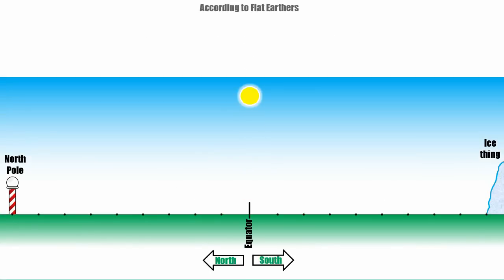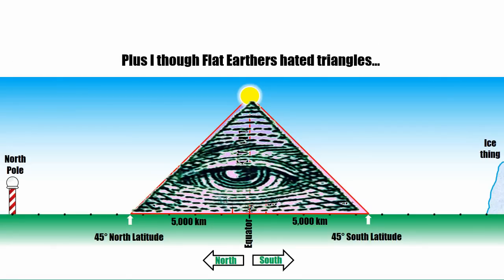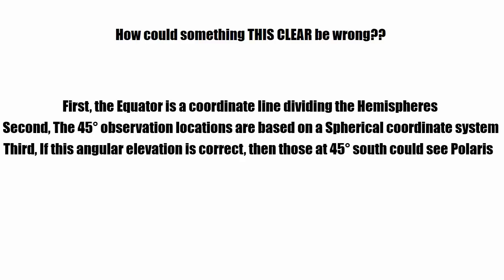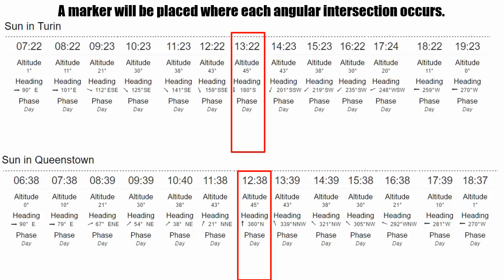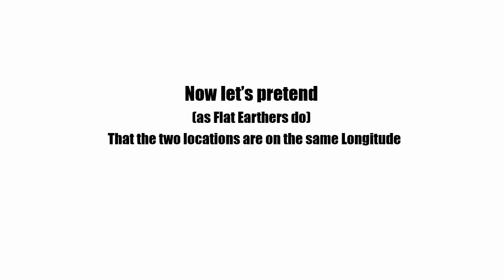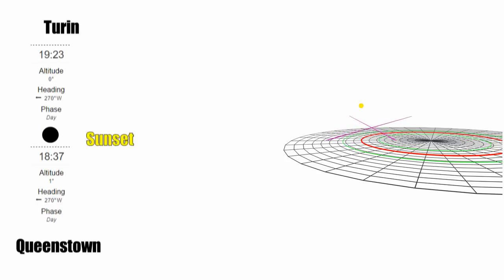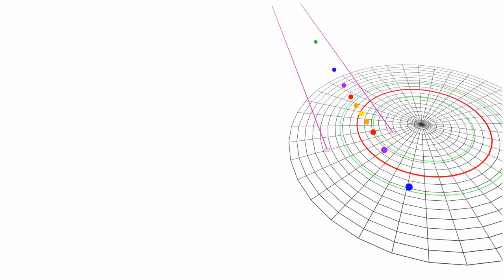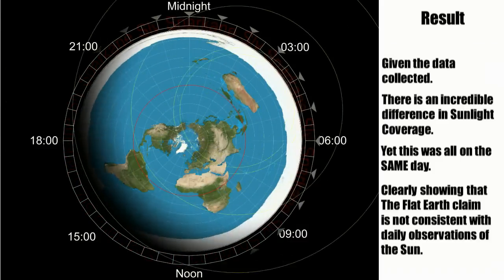Flat Earth: The Equinox Triangle claim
This is a short video which will show why the essential Flat Earth claim of measuring the Sun's altitude by triangulating from 45° North or South... does NOT conclude a functional sun path above the Equator.

There is NO flat map which will produce a different result.. none.. So unless you want to say that the Sunrise and Sunset occur OFF the map.. well.. then FE is simply not possible..